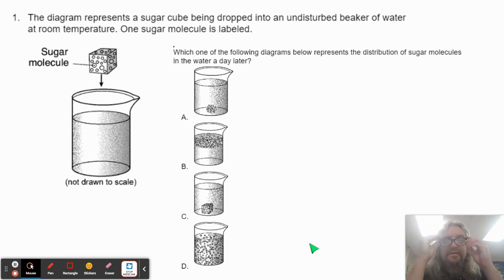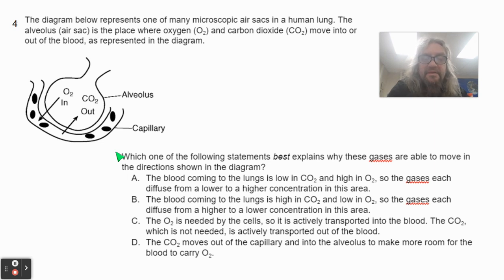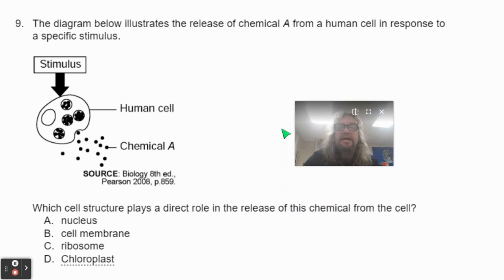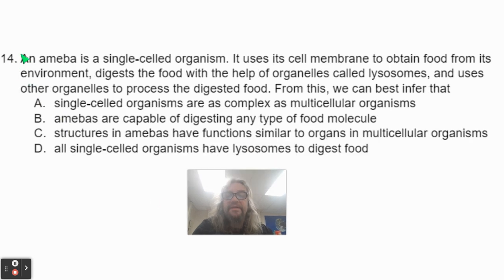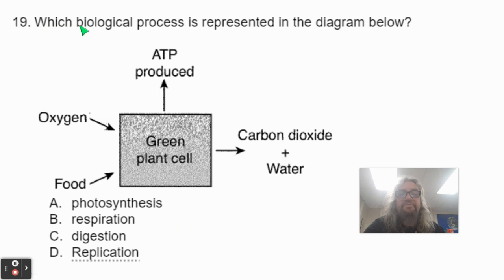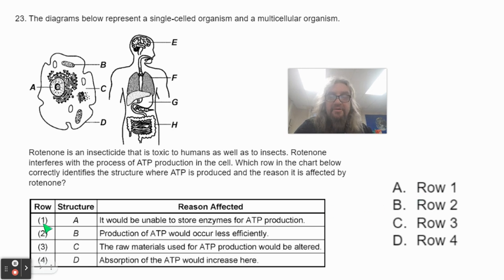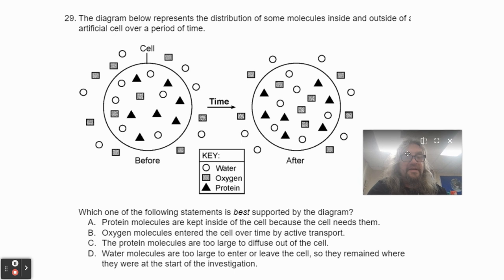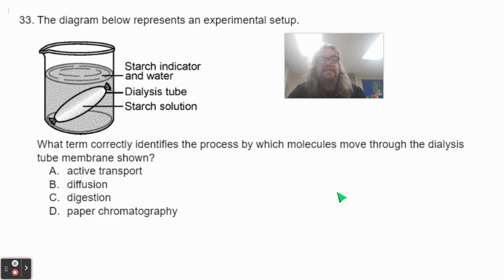TEST December 16